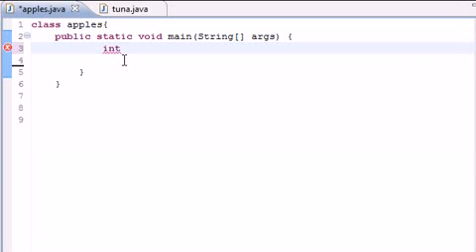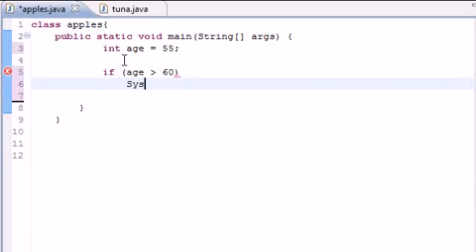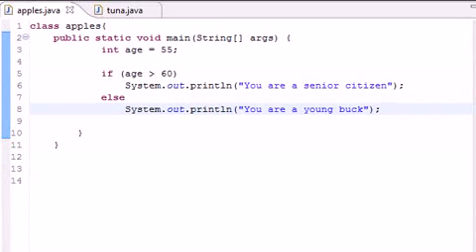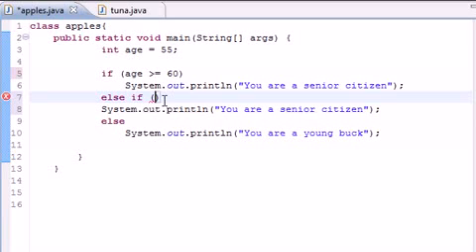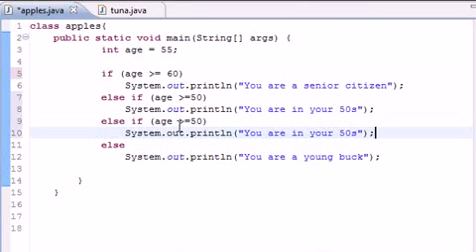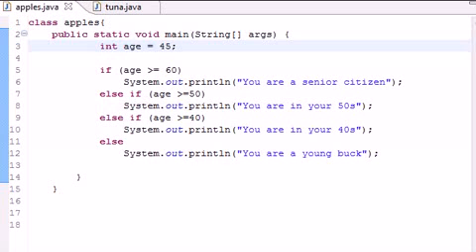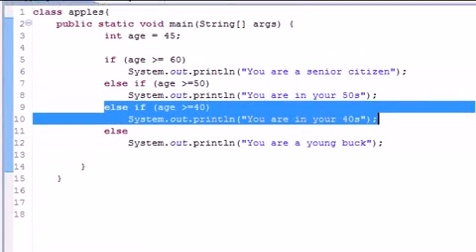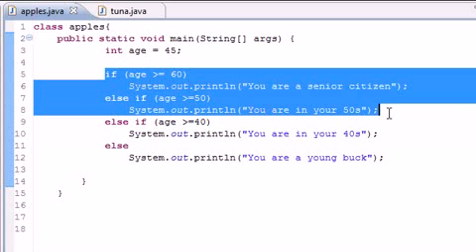Java Programming Tutorial - 19 - else if Statement.flv